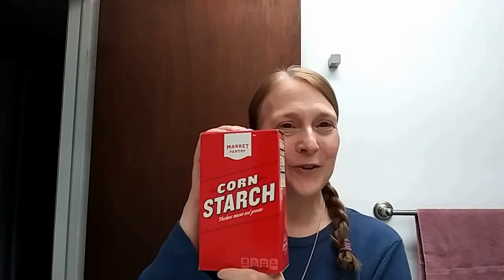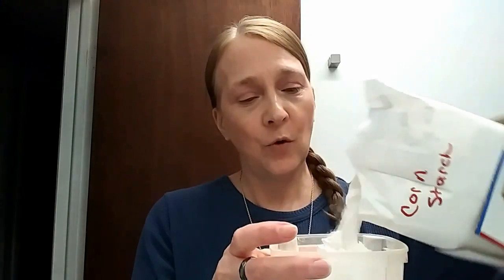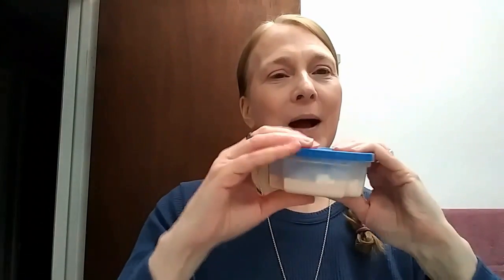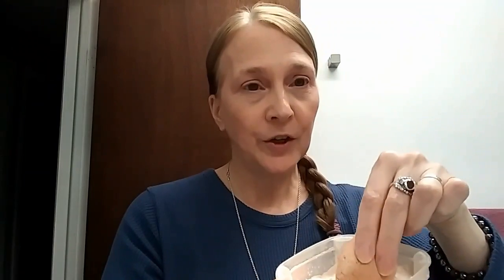Netter's Network Face Powder Quick tip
Are you tired of running out of face powder too quick? Are you tired of  having a shiny face because your powder just isn't  helping with your oily skin? Then this is the video for you!